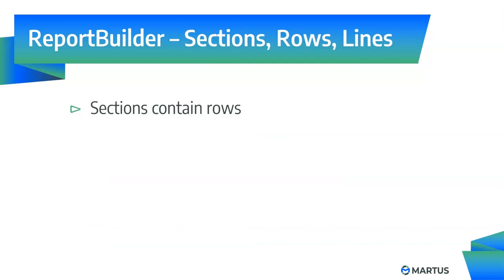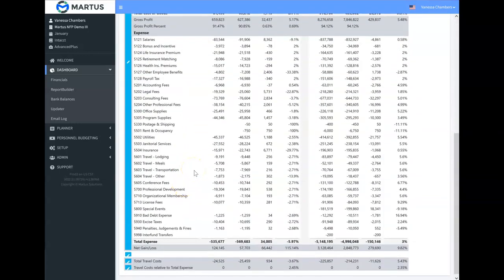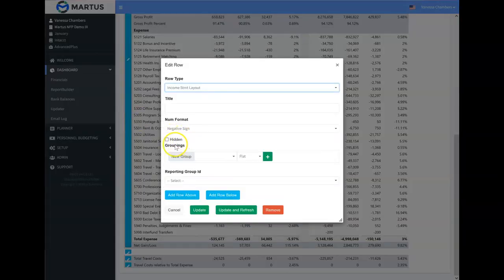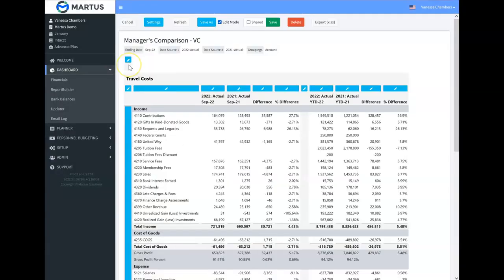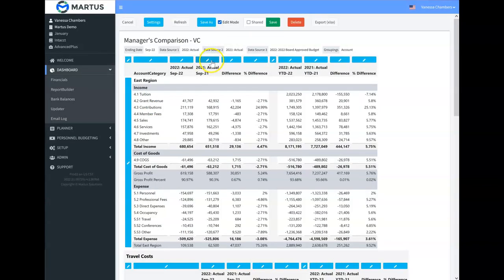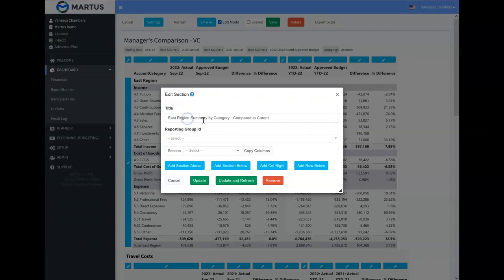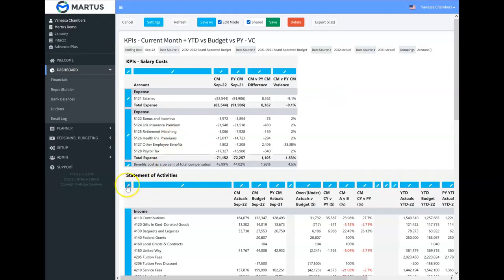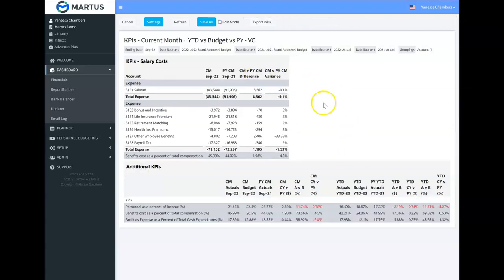Martus ReportBuilder Part 3 | Multi-Section Reports, Hidden Rows & KPI Dashboards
In Part 3 of the Martus ReportBuilder series, learn how to take your reports to the next level by building multi-section reports that pack complex financial data into a clean, easy-to-read format.

This video covers the difference between lines, rows, and sections—and shows you exactly how to use hidden rows and columns to surface KPIs without cluttering your reports with unnecessary detail.

0:00 - Introduction & Series Recap
1:13 - Lines, Rows, and Sections Explained
3:46 - Adding a New Section to a Report
5:07 - Using Different Data Sources Per Section
6:32 - Real-World Example: KPI & Salary Cost Report
7:36 - Using Hidden Rows to Power KPI Calculations

In this video, you'll learn:
🔷 The difference between lines, rows, and sections in Martus ReportBuilder
🔷 How to create multi-section reports with different columns and data sources per section
🔷 How to hide rows and columns to keep reports clean while preserving calculations
🔷 How to build KPI summaries using hidden income statement rows as the data source
🔷 How to add section titles and copy columns across sections for faster report building

📚 For more ReportBuilder resources, visit the Martus Knowledge Base on our website.